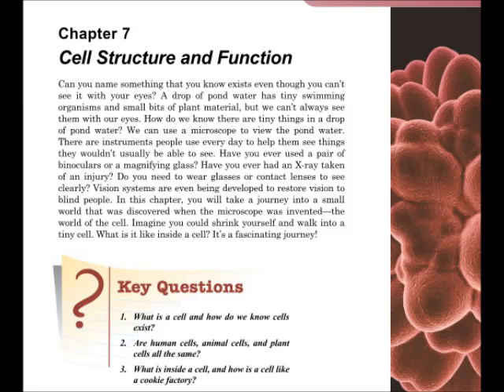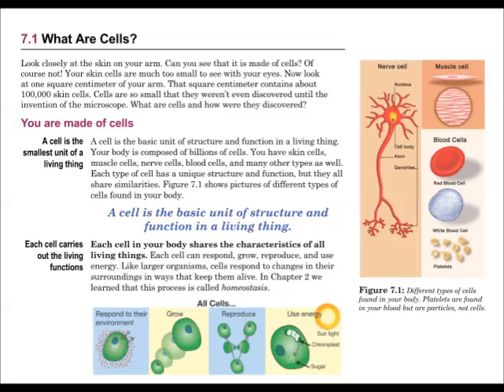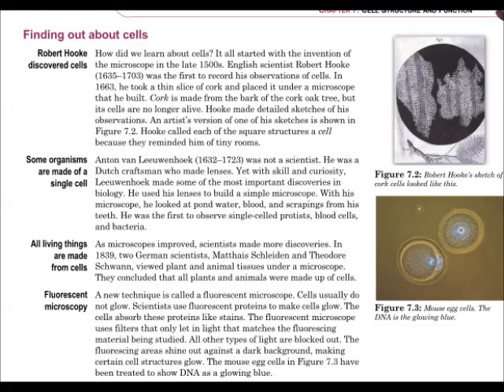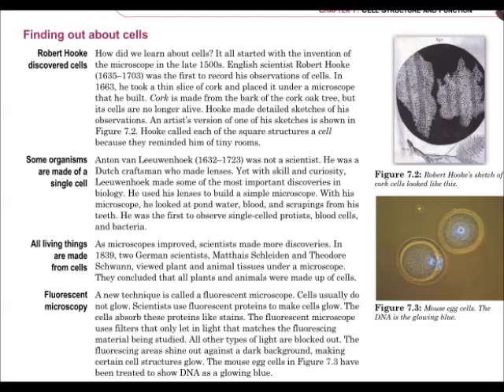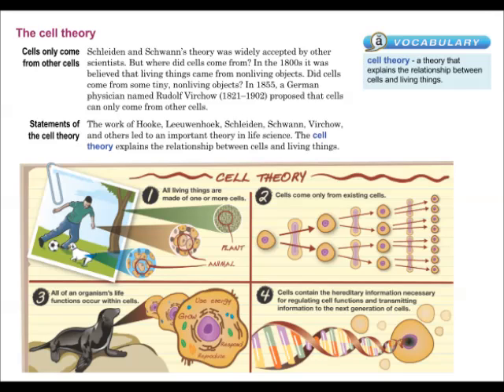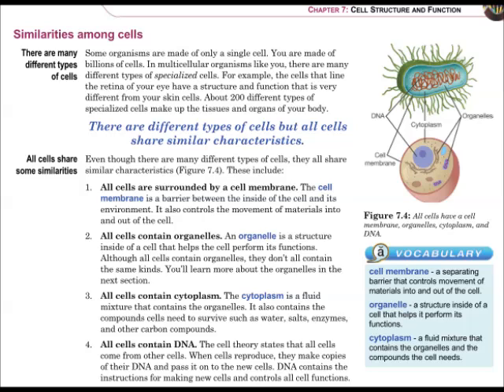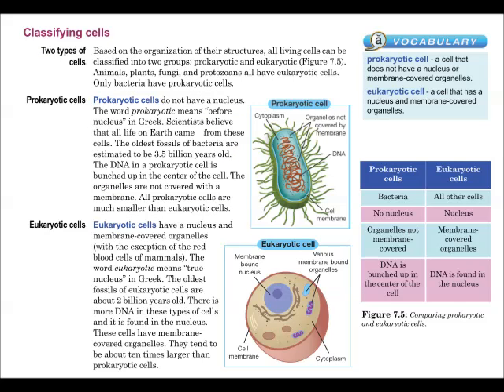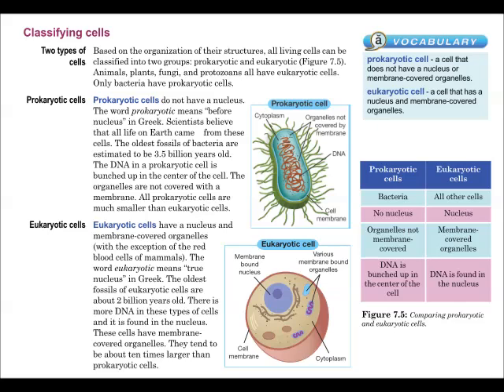lsn 7 1